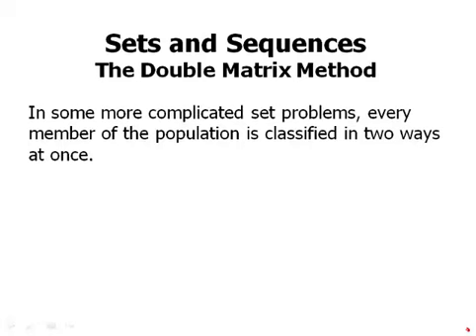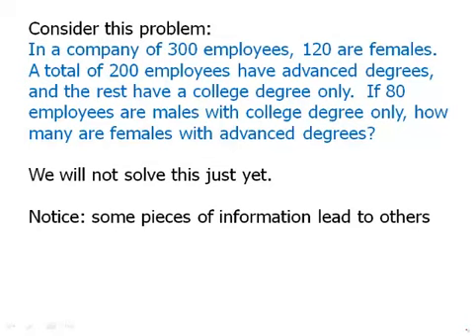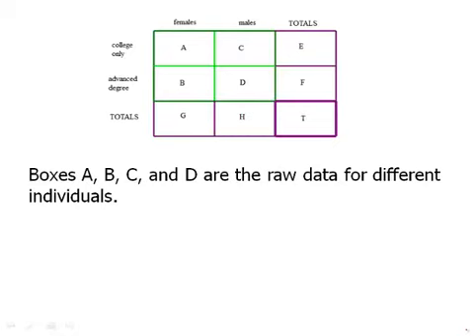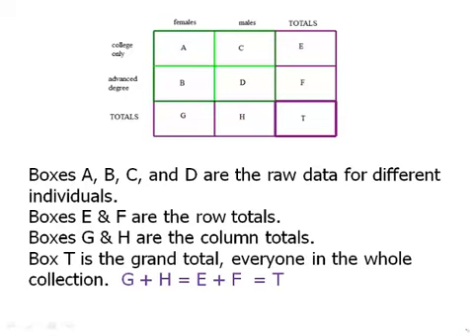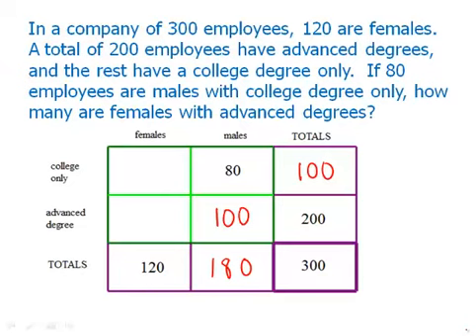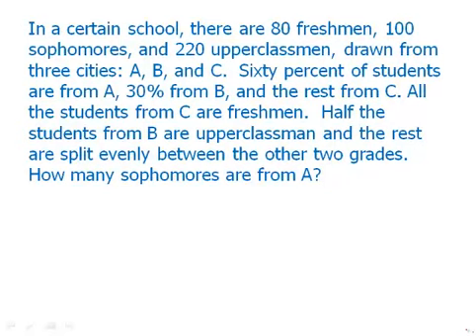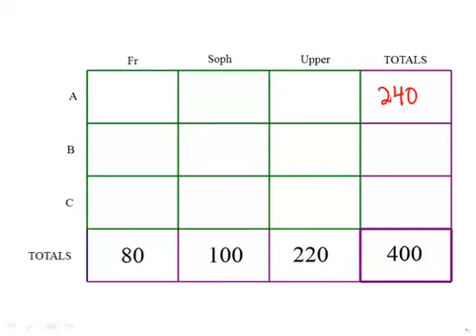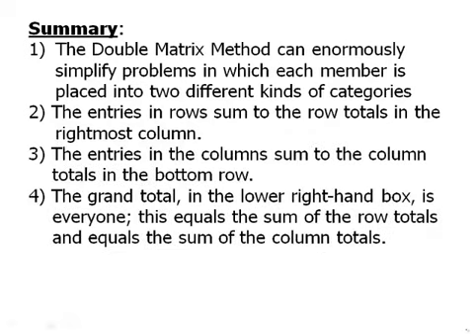14.Double Matrix Method